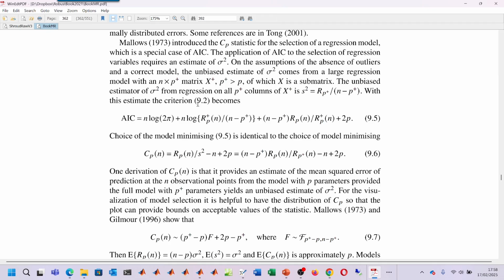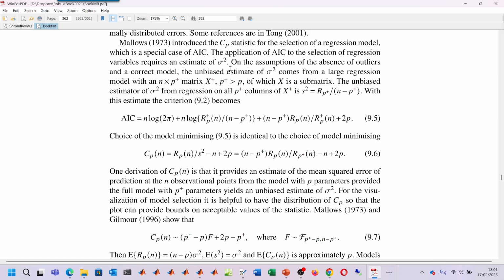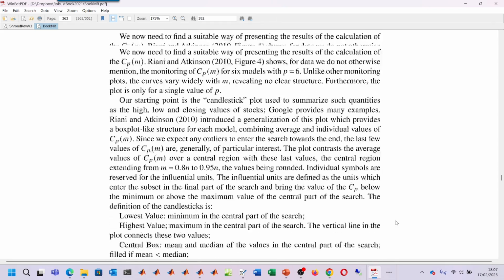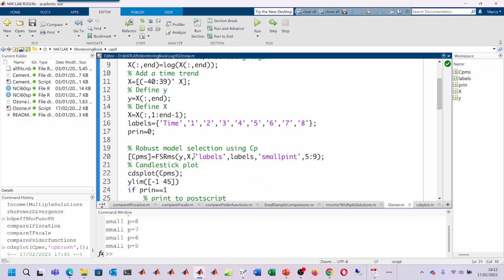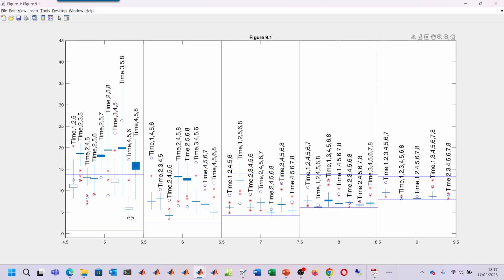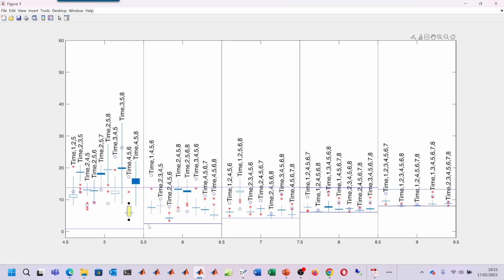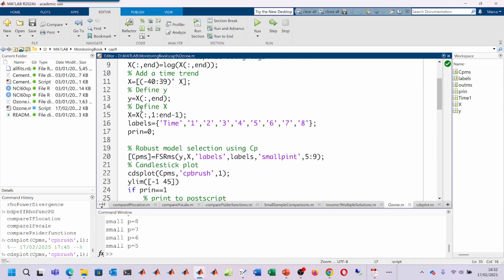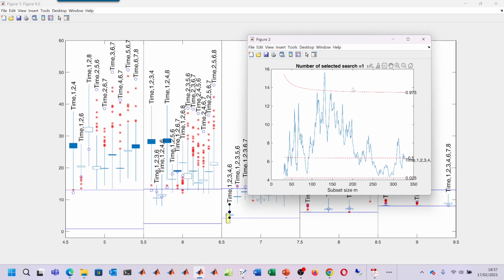RSMA: Variable Selection Mallow's Cp and the generalized candlestick plot (Section 9.3)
Variable Selection Mallow's Cp  and the generalized candlestick plot (Section 9.3)